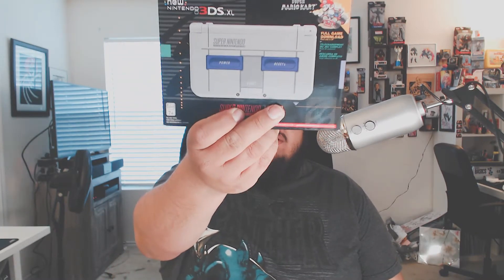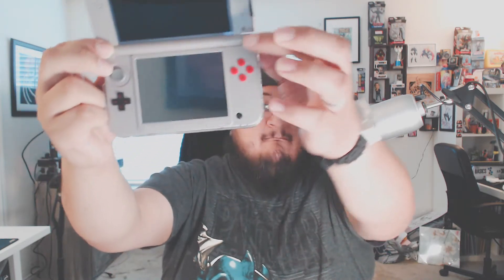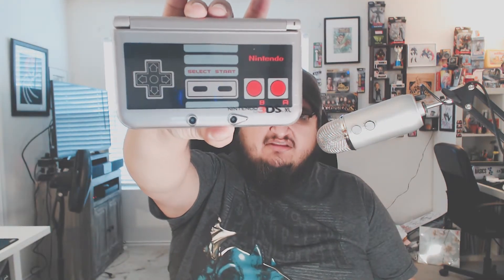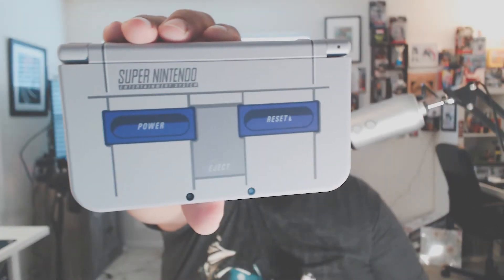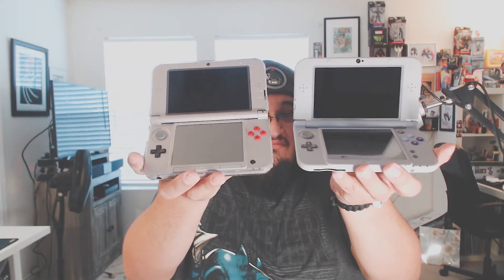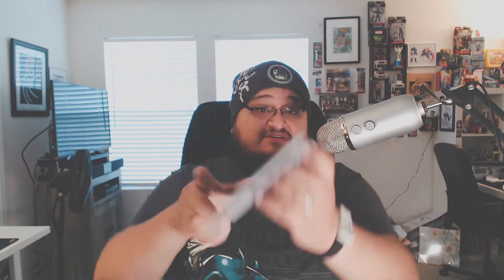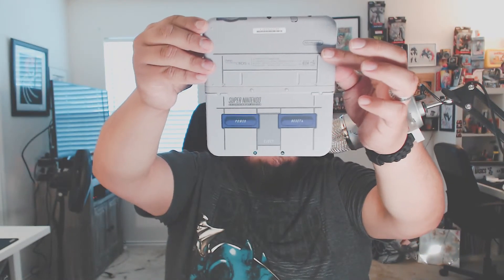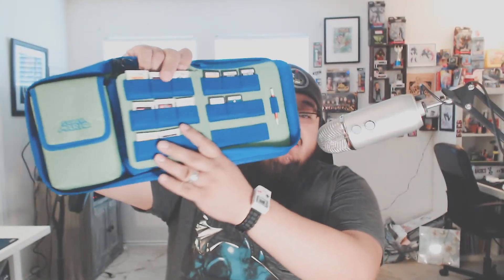Special Edition SNES 3DS XL Unboxing - Amazon Exclusive!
Unboxing the special edition Super Nintendo New 3DS XL